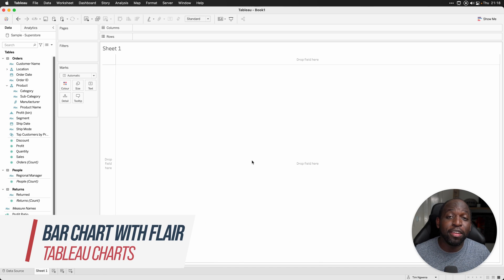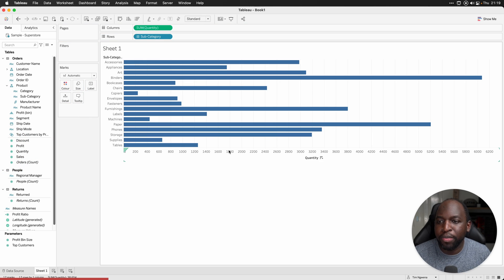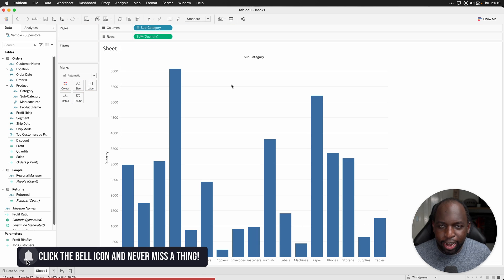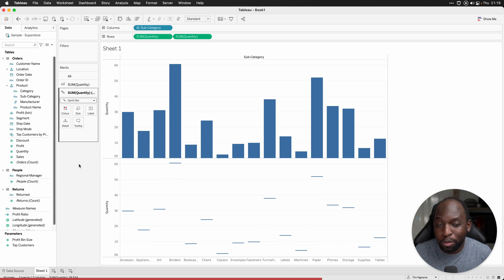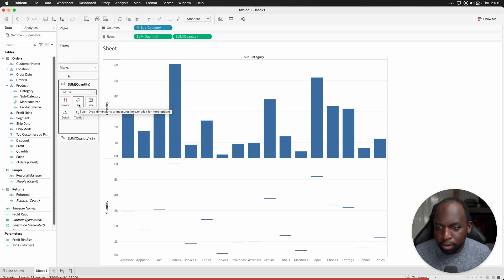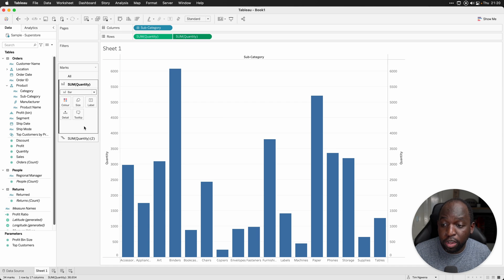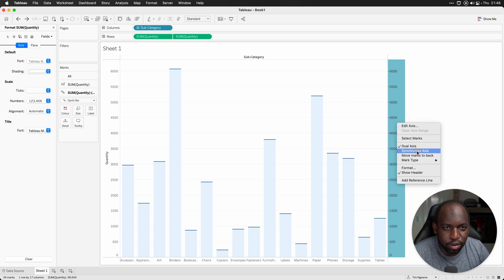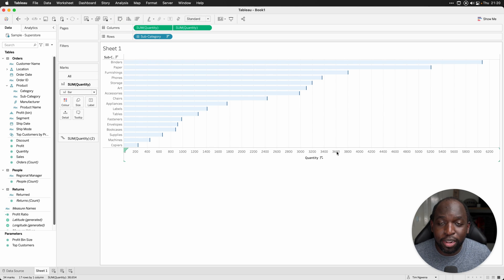How to build a Bar Chart in Tableau | Tableau Charts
- My Courses on Linkedin Learning We don't use show me here. I'll show you how to build a bar chart in tableau and we even have time to add some flair and fit it all into 2 minutes. The tutorial is designed to be easy to understand and follow along with, making it perfect for beginners who are just starting out with Tableau.